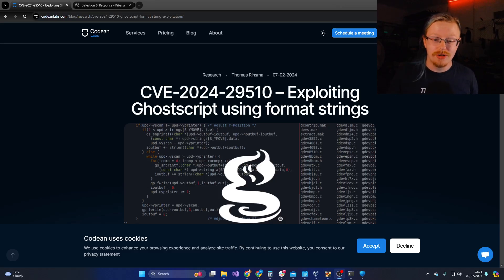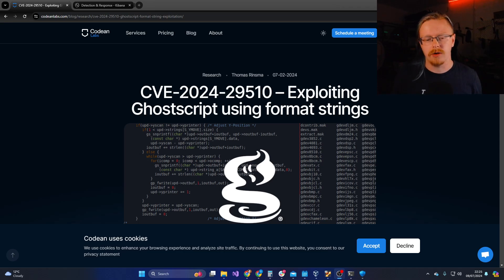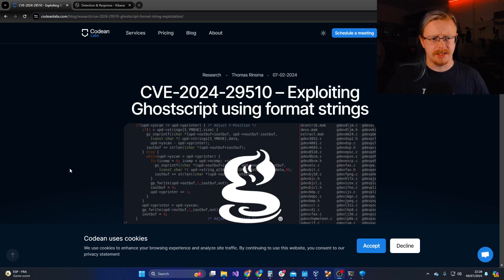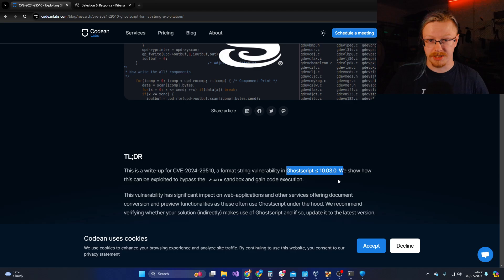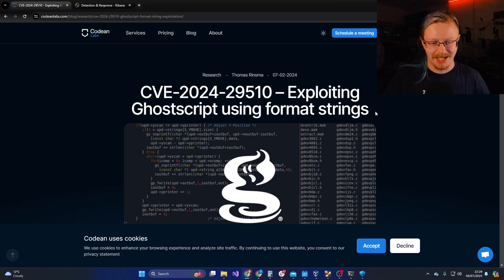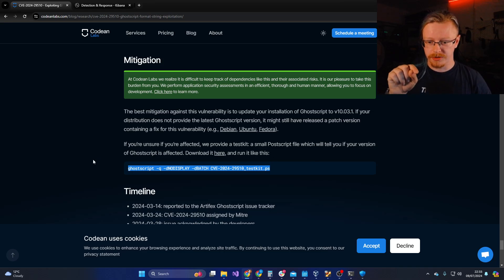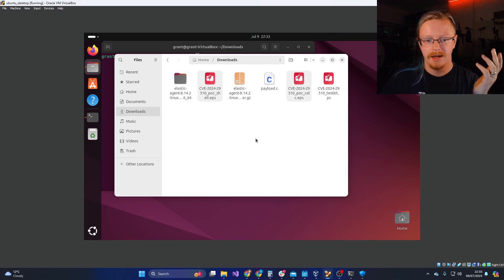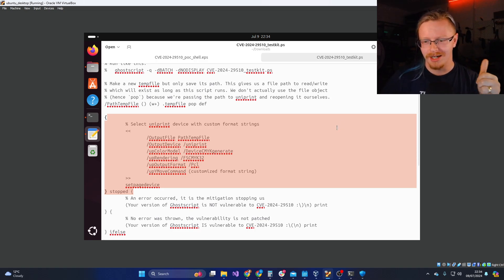Working Demo of Ghostscript Linux Vulnerability CVE-2024-29510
Hey Everyone,

Join me as I demonstrate the POC code for the  Ghostscript Vulnerability CVE-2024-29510 which effects a wide range of linux systems to create a reverse shell connection on a remote server